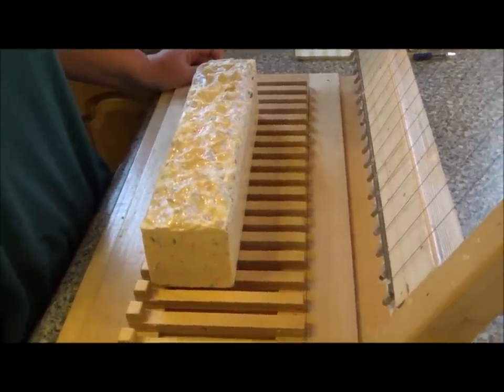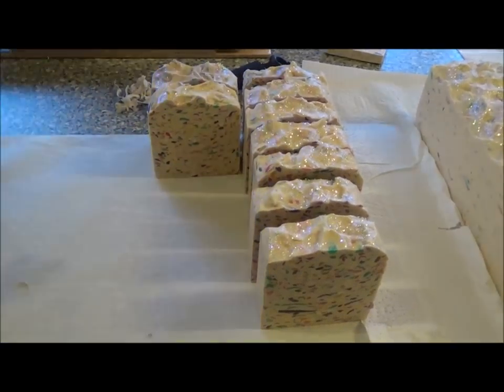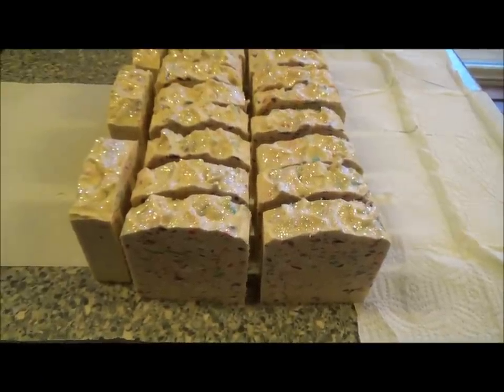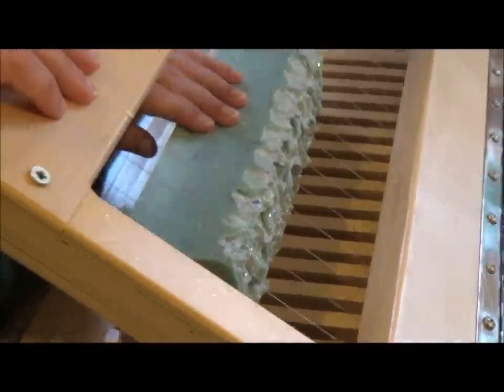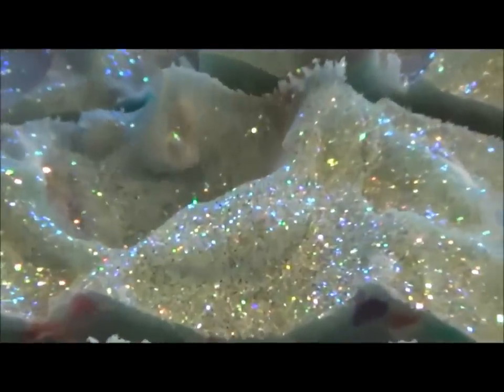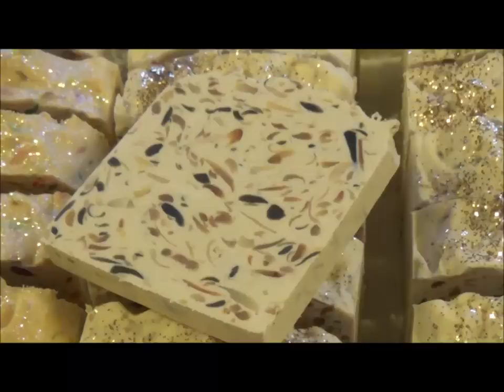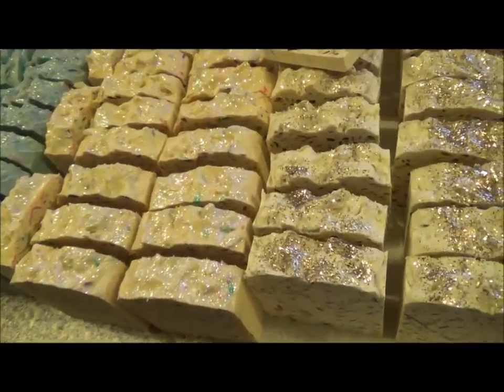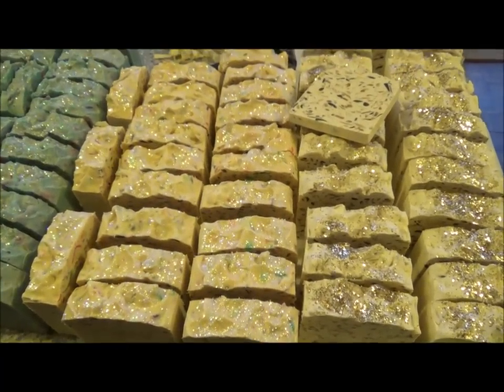Cutting Lemon Blossom, Lotus Blossom & Vanilla + Black Pepper June 2014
cuts three new confetti soaps (soaps made using shreds from older soaps mixed into a new base soap), Lemon Blossom, Lotus Blossom & Vanilla + Black Pepper.  To see the technique, check out the Making of video for Lemon Blossom, the soaps were all made with this technique.  Hope you enjoy the video and like the shops.  All cured by 1 September 2014.